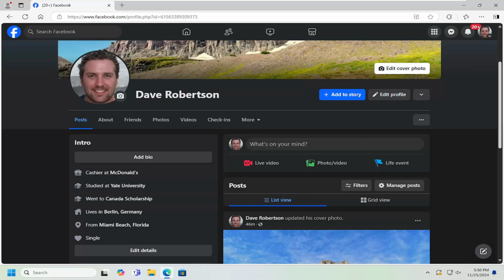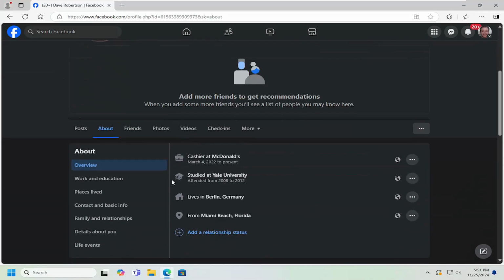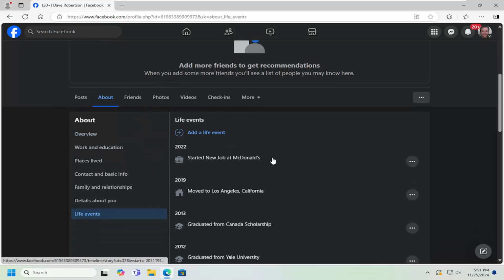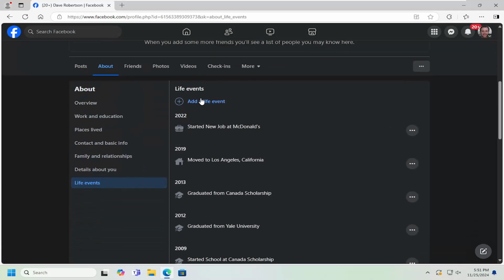How To Add Life Events On Facebook Profile [Guide]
Facebook’s Life Events feature allows you to showcase important milestones, from career achievements to personal celebrations. Adding these highlights to your profile creates a timeline of memorable moments, giving friends a deeper look into your journey. Whether it's a new job, a relationship update, or a major accomplishment, this guide will walk you through the process and address potential obstacles.

Issues addressed in this tutorial:
add life event on Facebook
add life event on Facebook without posting
how do you add a life event on Facebook
add life event on Facebook app
Facebook add life event
Facebook life events
how do i add a life event on Facebook
how to add life event on Facebook page
how to add life event on Facebook

This guide covers how to create a life event, tips to ensure it displays correctly on your timeline, and troubleshooting common problems. Start capturing your milestones today with Facebook Life Events!